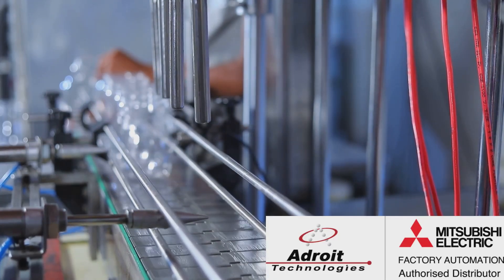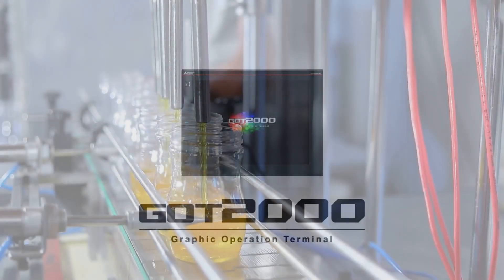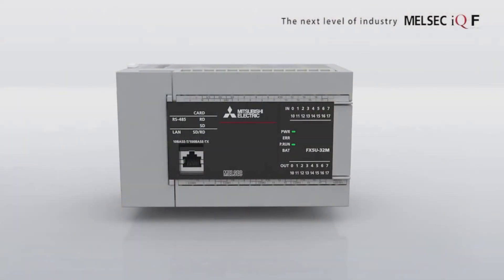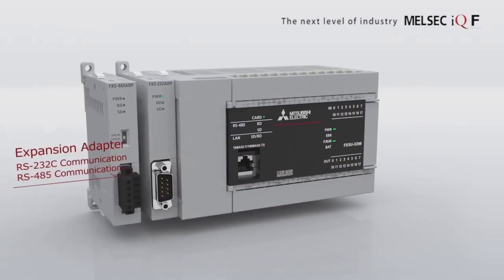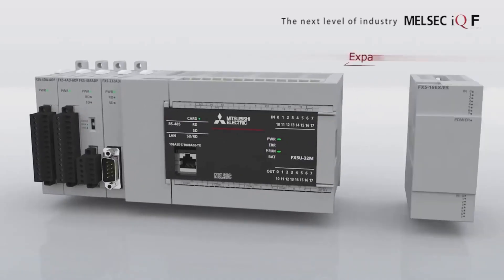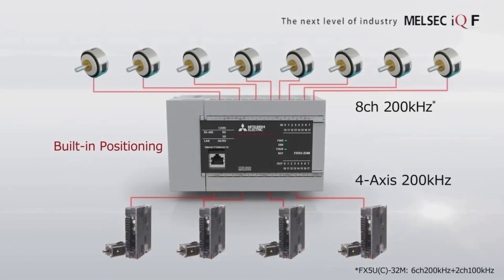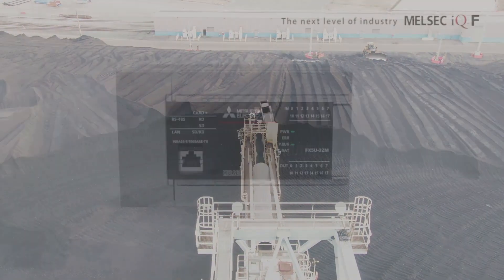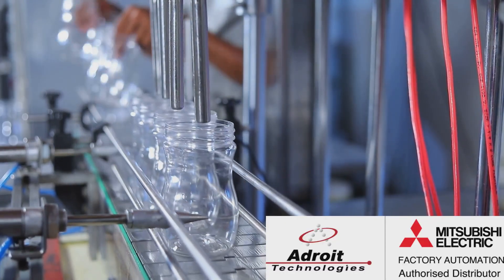Mitsubishi Electric Factory Automation Specials 2025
Upgrade your automation setup with unbeatable bundles from Adroit Technologies, your trusted Mitsubishi Electric Factory Automation partner.

✅ The FX5U-32MR/DS and GS2107 add-on kit – A powerful PLC and HMI bundle designed for smart control.

✅ The FX5U-32MR/DSS and GS2107 kit – Reliable automation in one compact solution.

✅ The FX5U-32MT/ESS and GOT GS2107 bundle – Advanced PLC and HMI integration for seamless operation.

✅ The FX5U-32MR/ES and GOT GS2107 bundle – Smart factory automation at your fingertips.

✅ The GOT GS2110 with iQ Works software – A larger, intuitive HMI with all the tools to streamline your projects.

✅ The GS2107 with iQ Works software – A user-friendly interface with powerful programming capabilities.

✅ The FX5U-32MT/DSS and GX Works3 – A scalable PLC programming solution built for growth.

✅ The FX5U-32MR/ES and GX Works3 – High-speed control and software efficiency combined.

✅ The FX5U-32MR/DS and GX Works3 – Compact, powerful, and ready for action.

✅ The FX5U-32MT/ESS and GX Works3 – Dependable performance you can build on.

Hurry — these exclusive offers are valid until 31 July 2025.
Upgrade, save, and automate smarter with Mitsubishi Electric and Adroit Technologies!